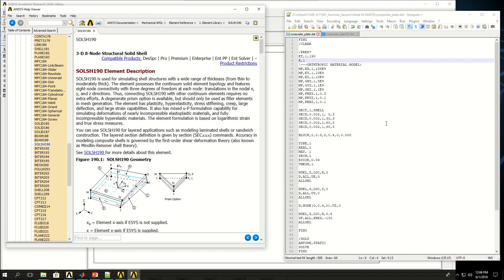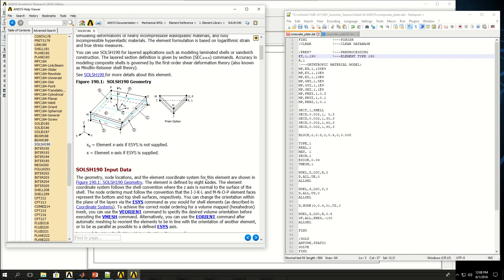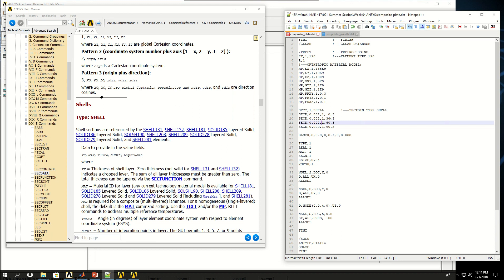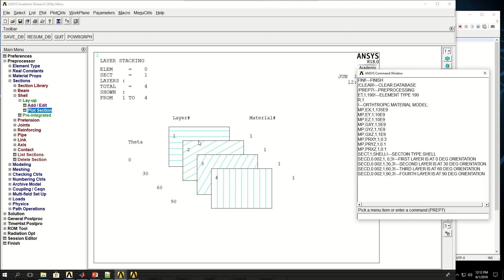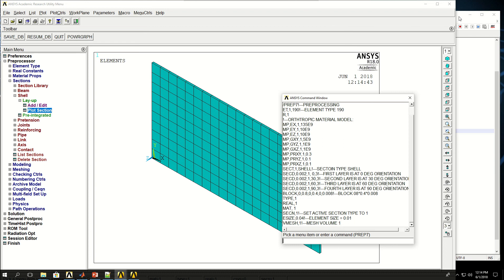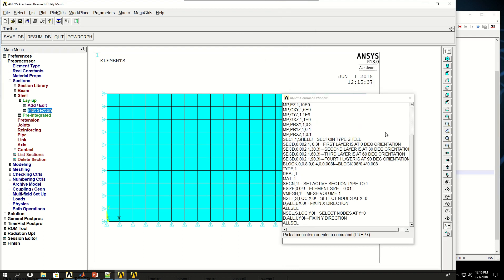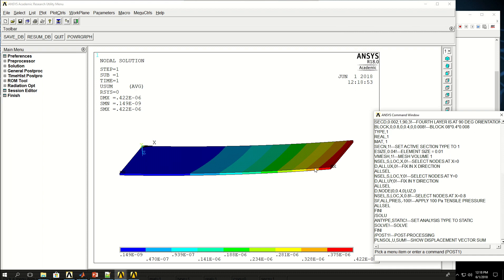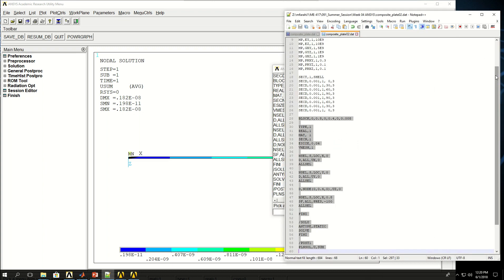Intro to FEM - Week04-A25 Modeling Example 03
This lecture is about modelling a laminated composite. Orthotropic materal definition and symmetric/asymmetric stacking sequence of the laminates are explained.